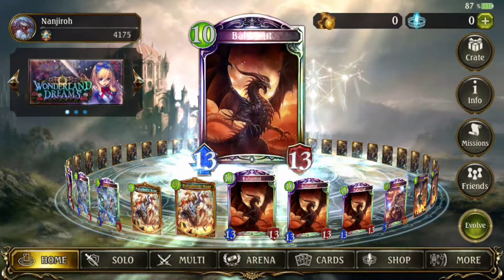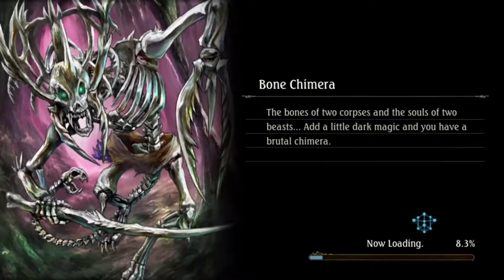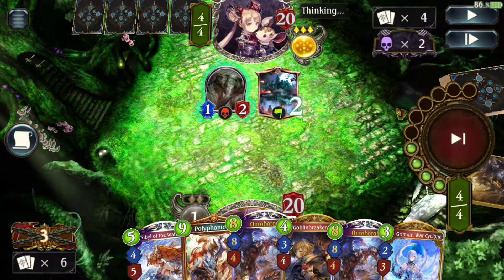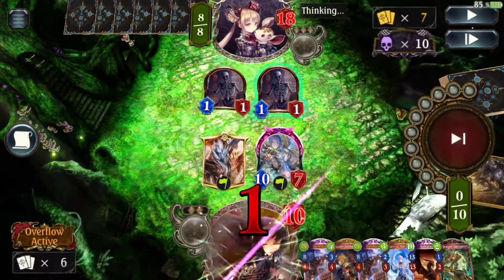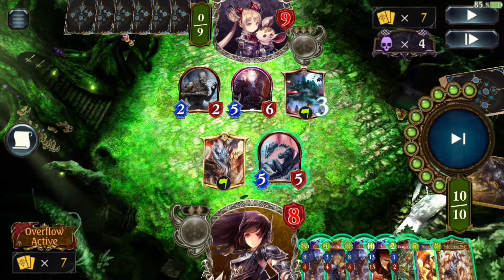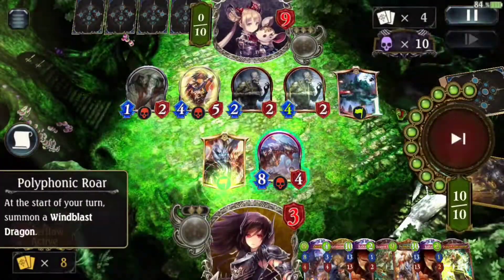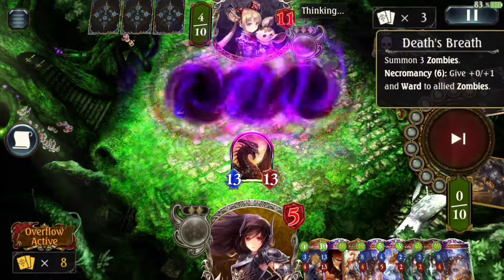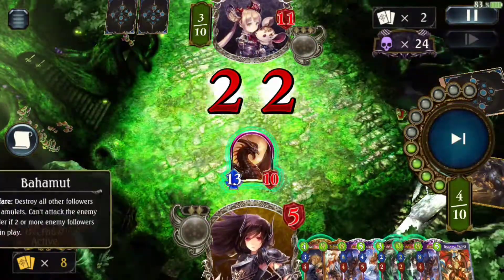Unlimited Dragon Works vs The Endless Horde(shadow)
Some people say that games end by t5-7 and while this is true for some games, it's not true for all of them. This was a wild game and I easily could have lost it and it just goes to show that sometimes your decisions do matter